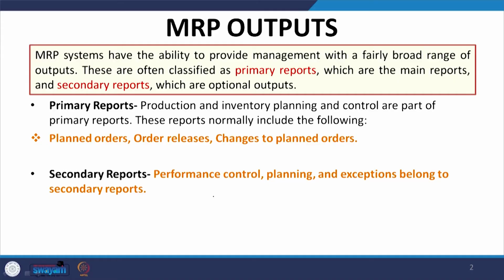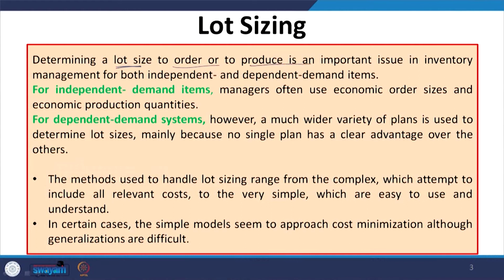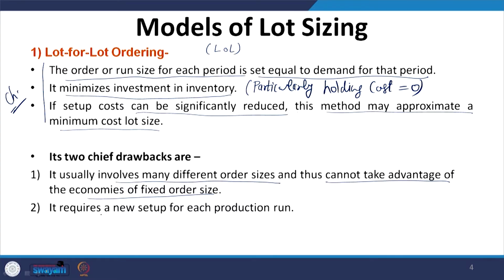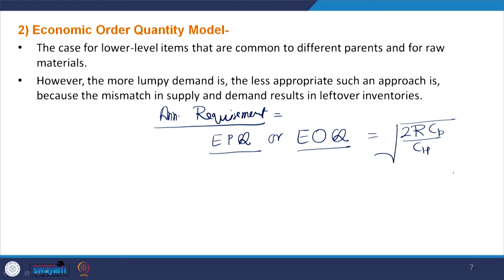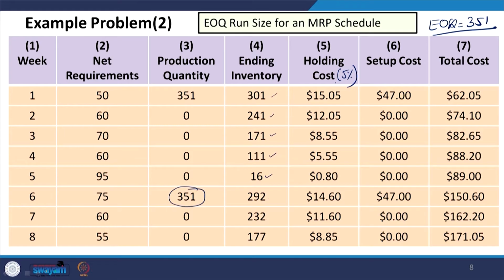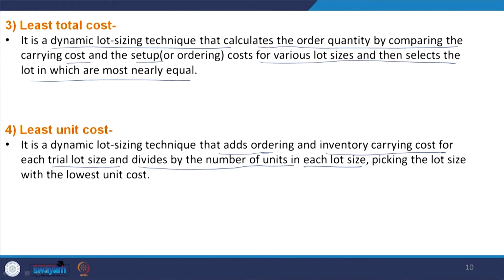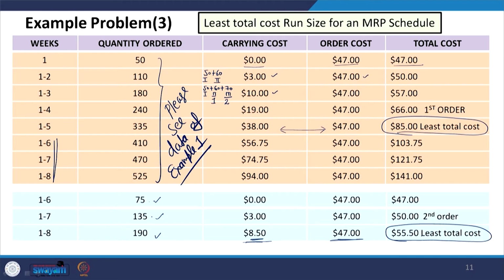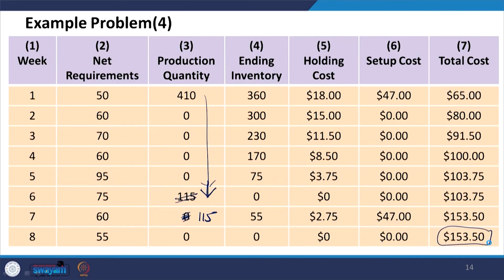Lec 26-Lot Sizing in MRP Systems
This lecture explains the models of lot sizing in MRP with the help of numerical problems.